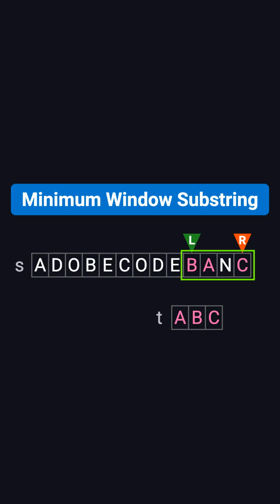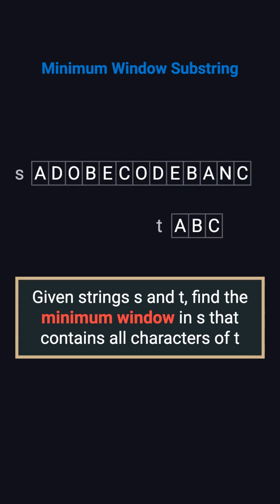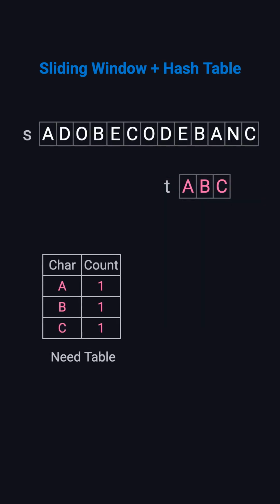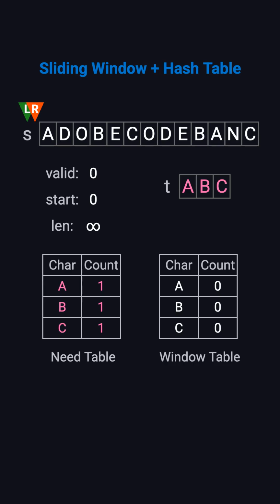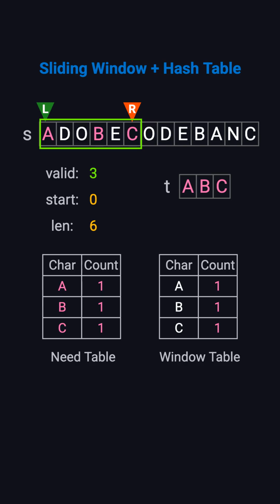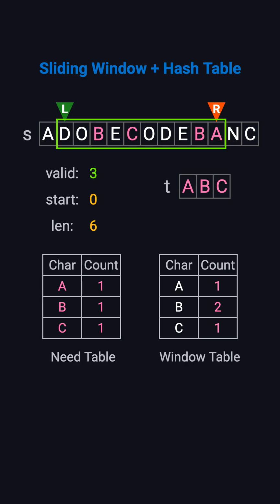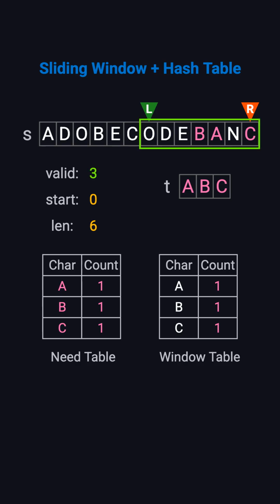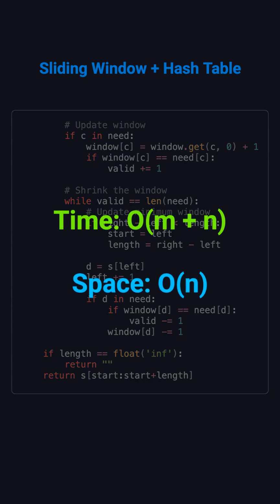Minimum Window Substring | Coding Interview Must-Know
Solve the Minimum Window Substring problem in under 3 minutes using the sliding window technique.

We walk through a clear example step by step, explain the key variables, and show how two pointers and hash tables work together to find the smallest valid substring efficiently. Perfect for coding interviews and mastering sliding window patterns. 🚀